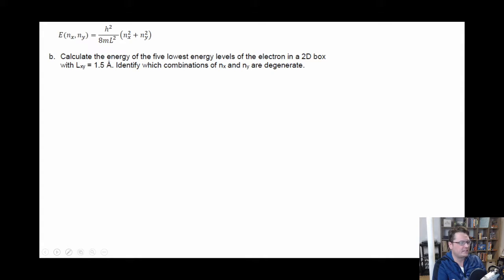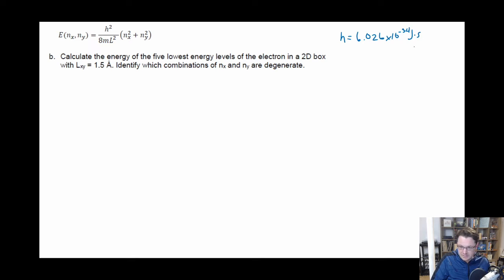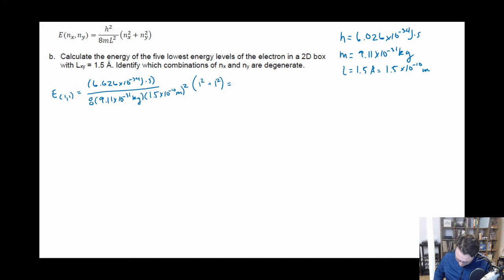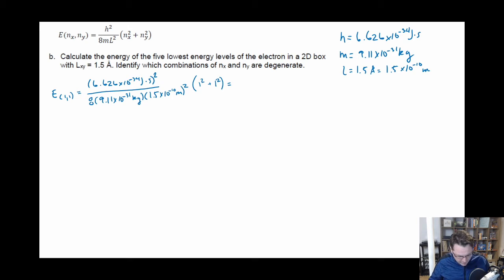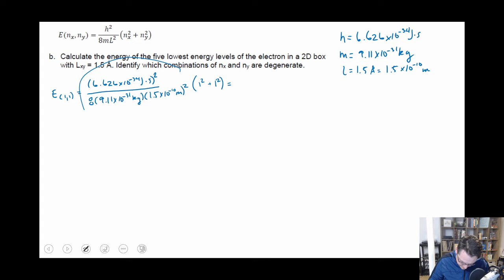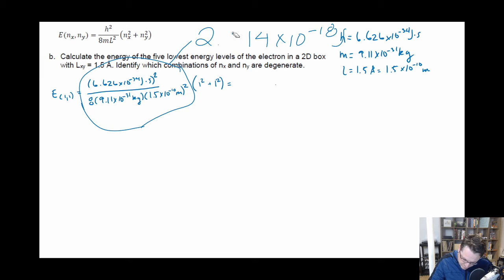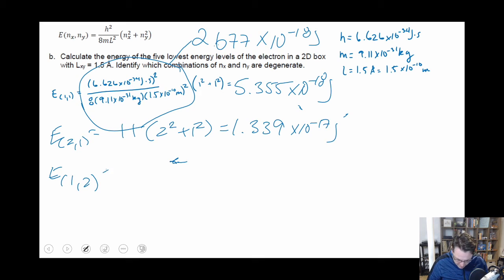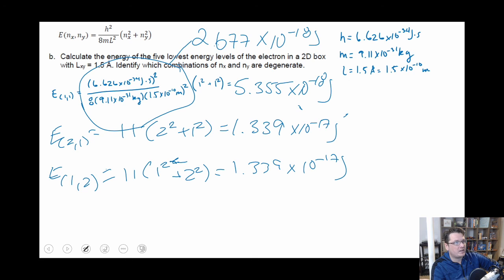Energy levels of a 2D particle in a box Sp 2 B2b